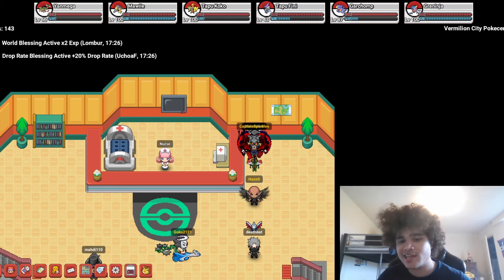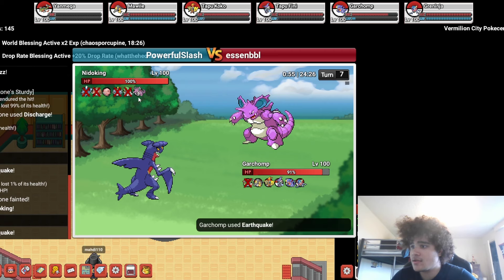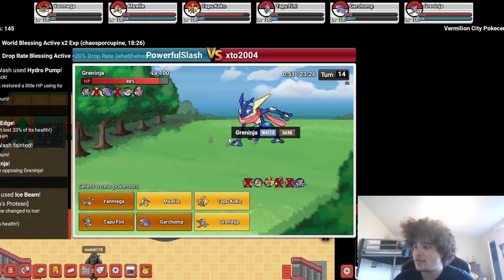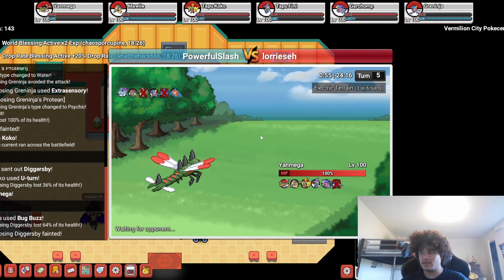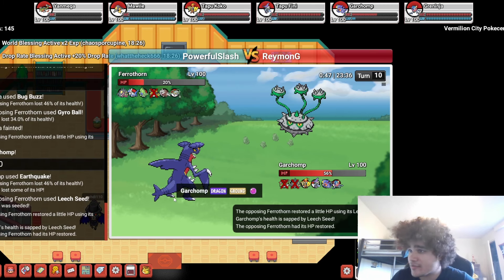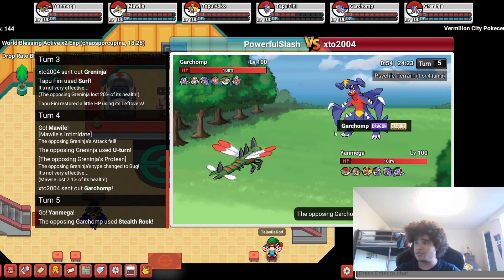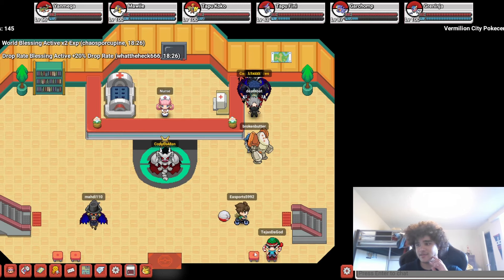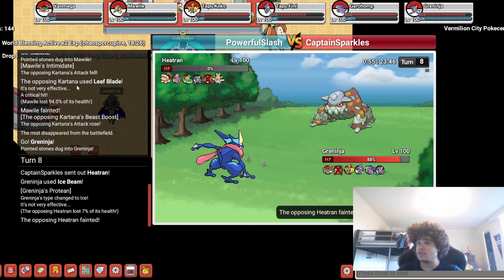Losing with Yanmega for 24 minutes and 43 seconds [PokeNexus PvP]